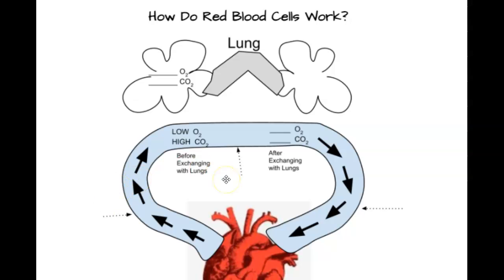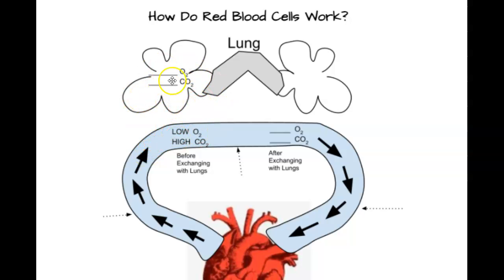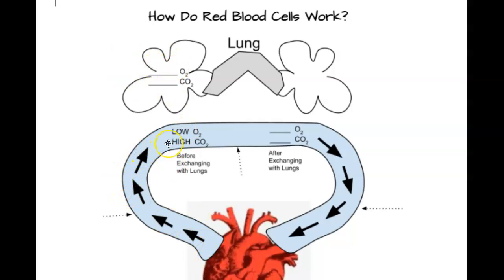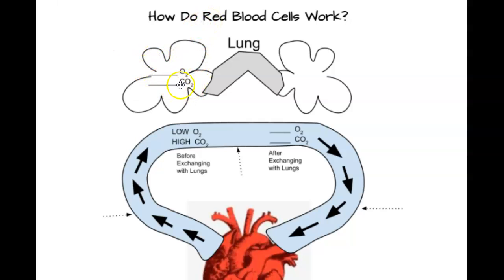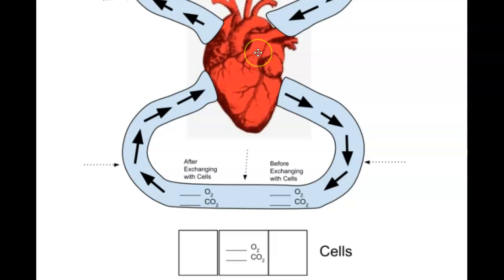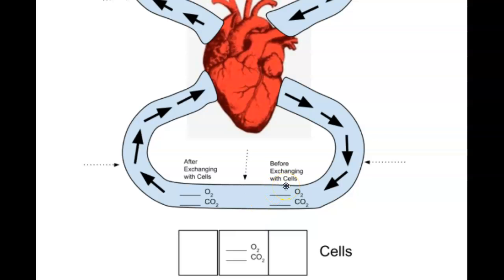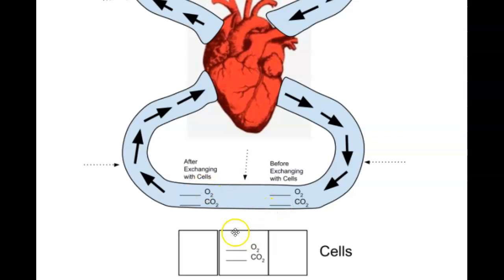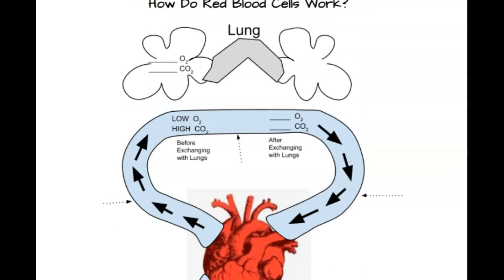How do RBC Work Worksheet Help